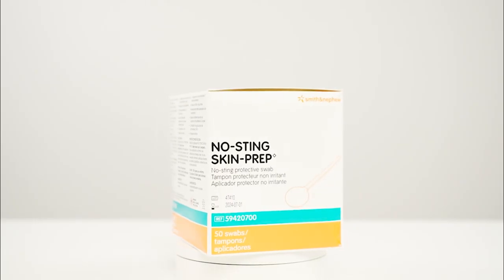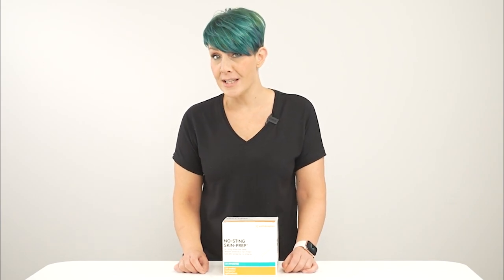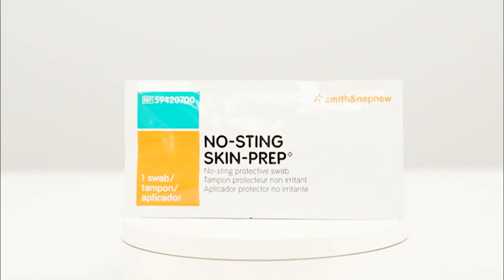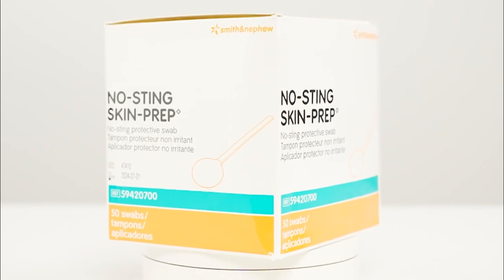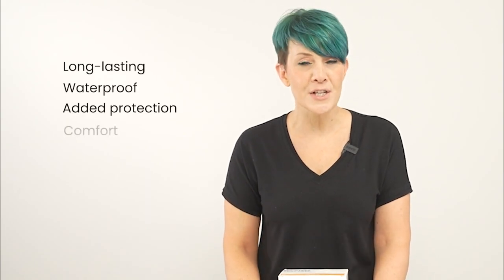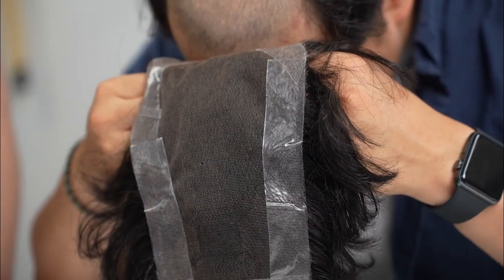How to use the No-Sting Skin Prep Swabs and SAVE Your Scalp!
If you're looking for the perfect scalp protector, you've come to the right place. The Smith & Nephew No Sting Protective Swabs are a favorite of the Superhairpieces stylist team, providing a safe and effective barrier between your skin and the adhesive used to attach a hairpiece or toupee. This helps to lower skin irritation and itchiness, while also keeping your skin feeling moisturized and making removing the glue or tape much easier.

Want access to exclusive codes and special deals for hair systems and wigs?